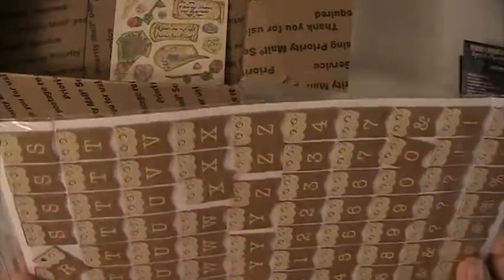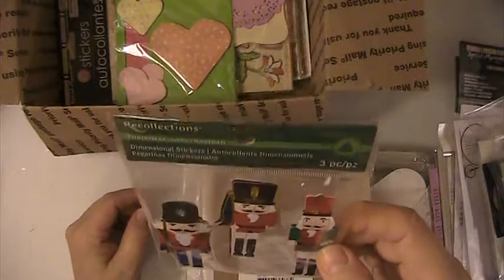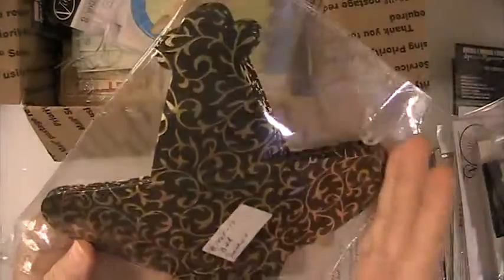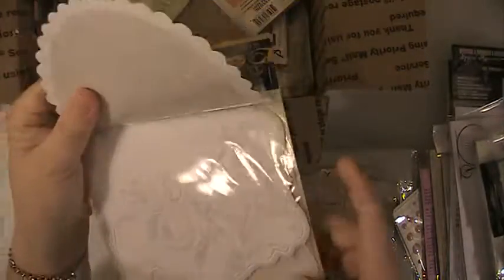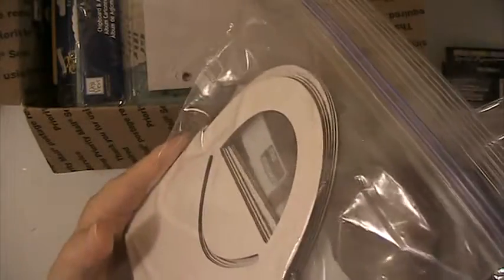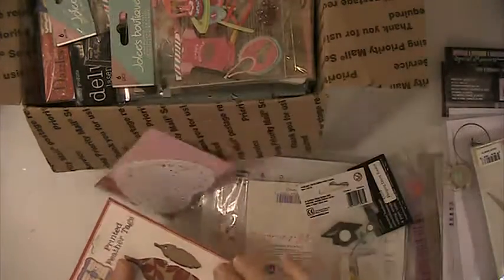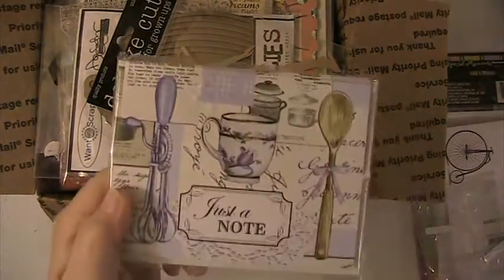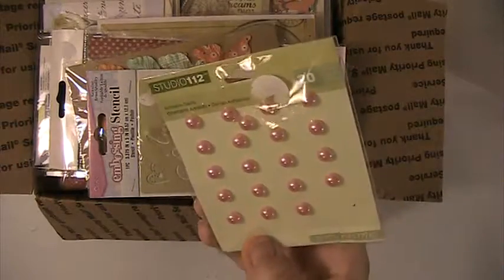Scrapbook Destash Lot $25.00 SOLD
Scrapbook Destash Lot $25.00

Thank you to everyone for watching and commenting.  Hugs & Blessings Lisa